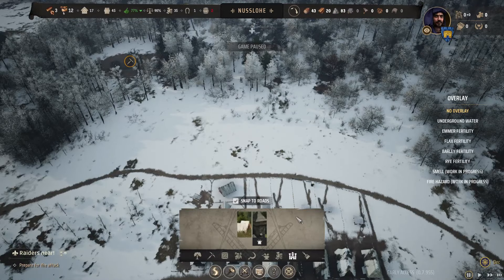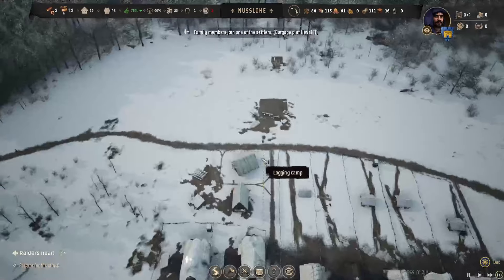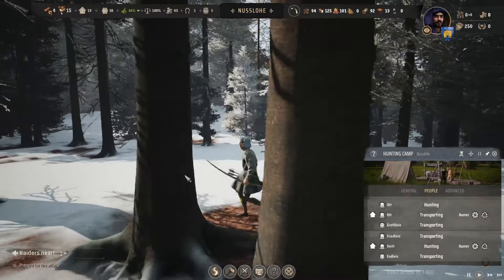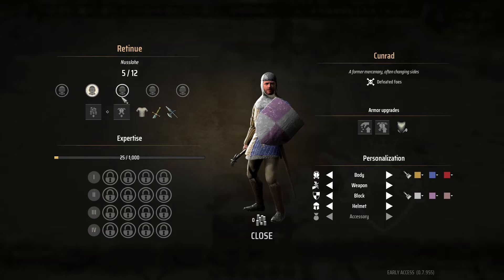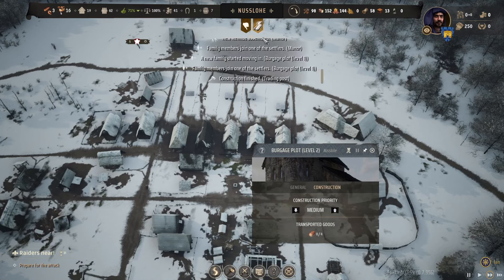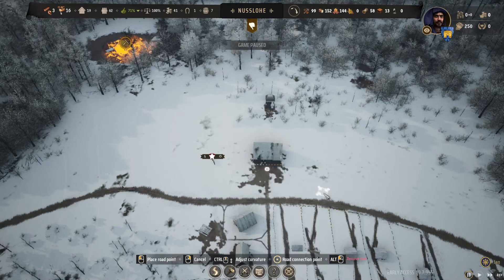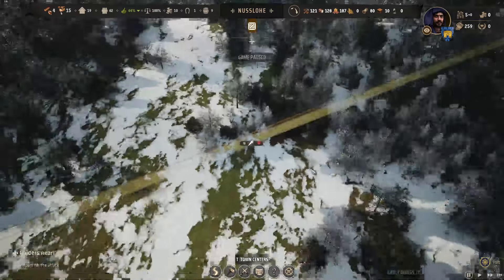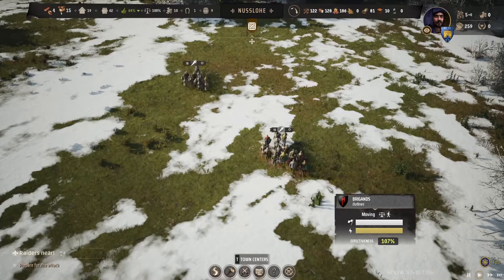Manor Lords Gameplay Part 7 - THE "AVENGERS" RETINUE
~Zuma